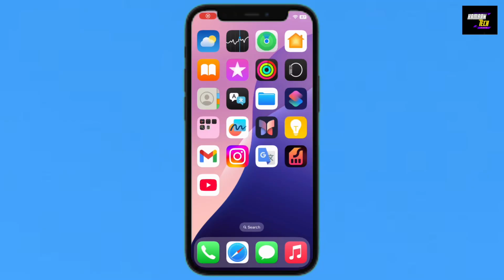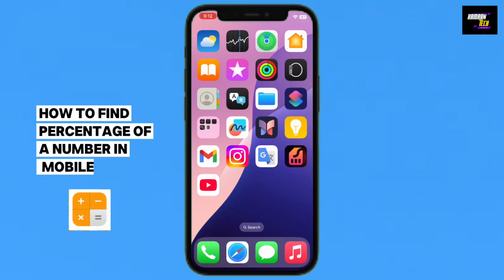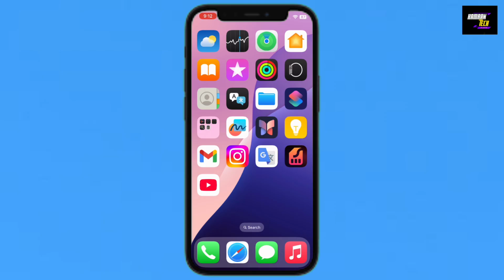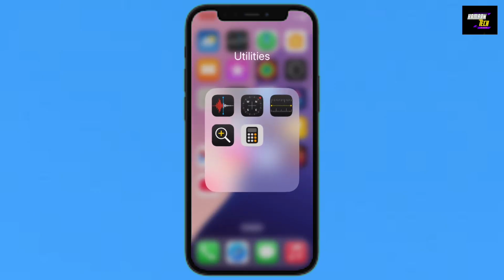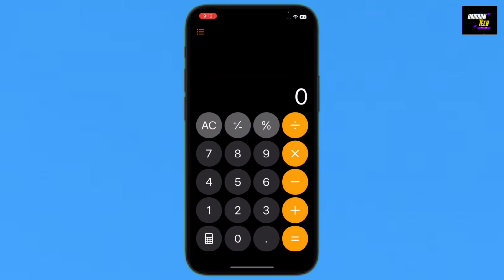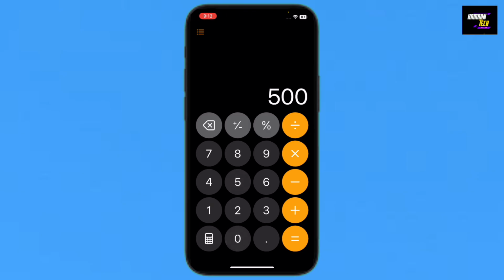how to find percentage of a number in mobile (2025)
how to find percentage of a number in mobile

Learn how to find the percentage of a number right on your mobile device in 2025! This easy tutorial will show you how to calculate percentages in just a few simple steps.

Learn how to calculate percentage on your phone in seconds with this quick and easy trick! Whether you're a student, a professional, or just someone who needs to calculate percentages on the go, this method will save you time and effort. No need to memorize formulas or use a calculator, just follow these simple steps and you'll be calculating percentages like a pro in no time. Perfect for everyday calculations, math homework, or even business applications. Calculate percentage increase, decrease, or find a percentage of a number with ease. Watch now and start calculating percentages on your phone in seconds!